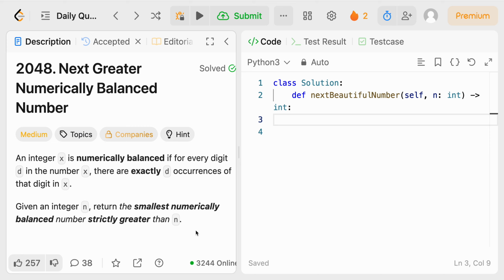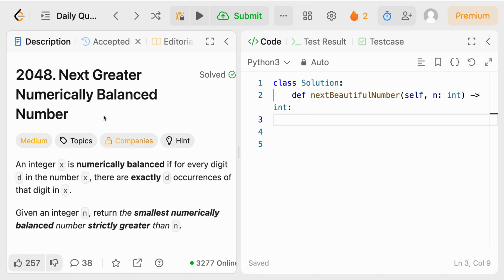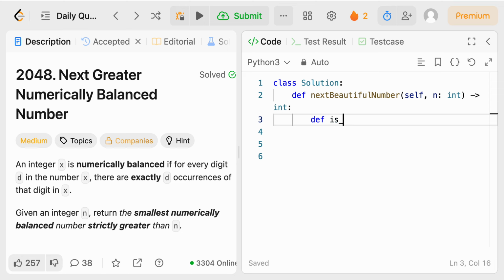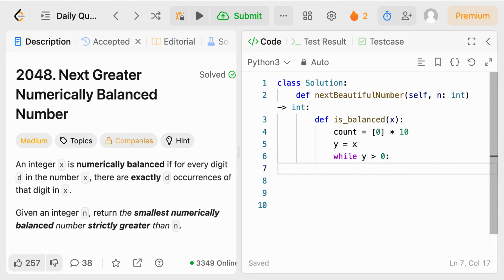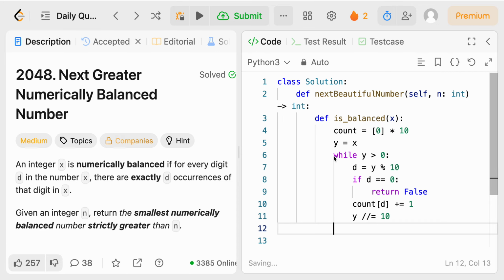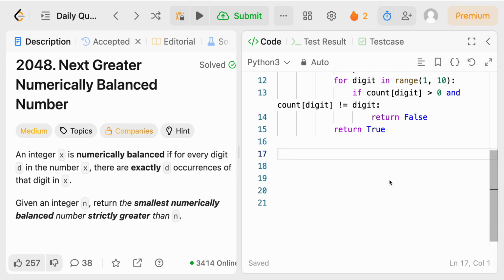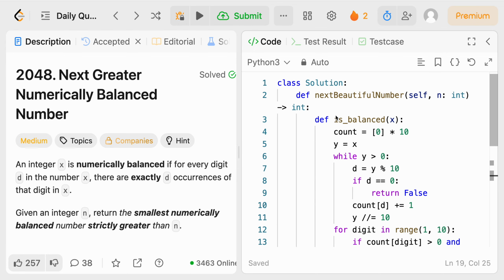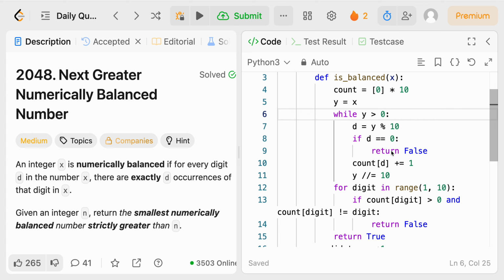Next Greater Numerically Balanced Number - Leetcode 2048